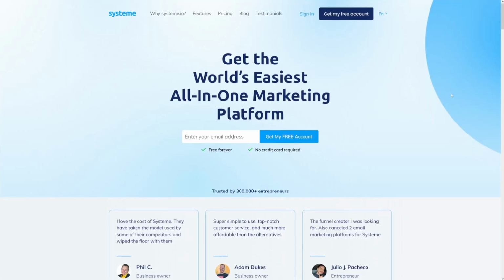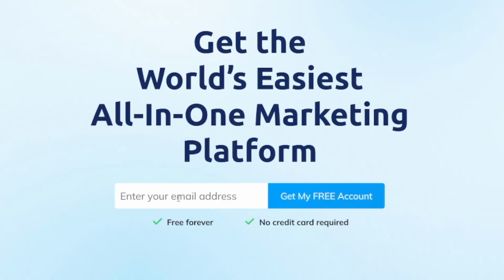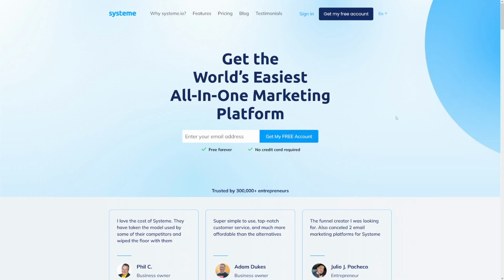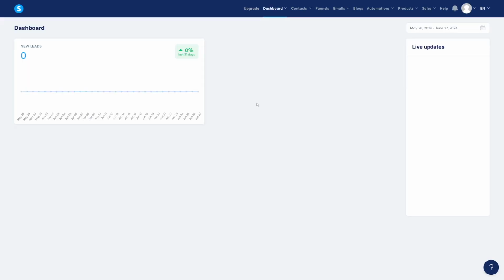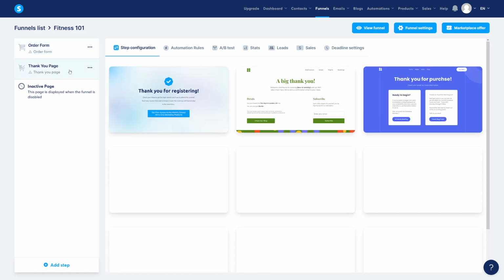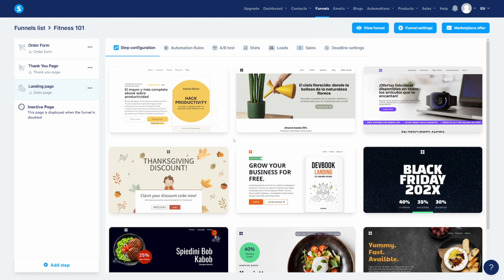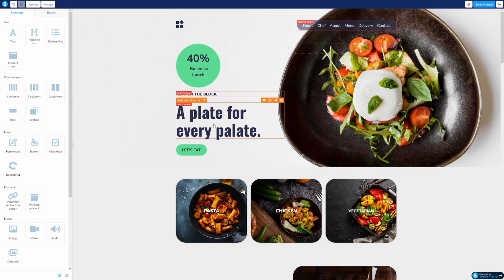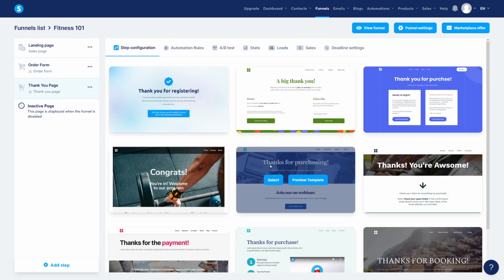How to Sell Digital Products Online Using Systeme io In 2026 (Step by Step Tutorial)